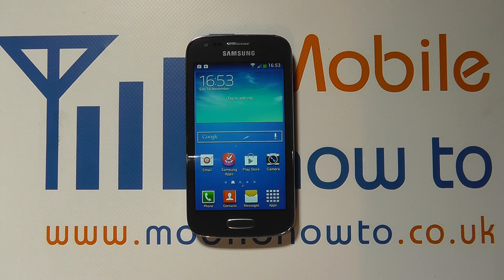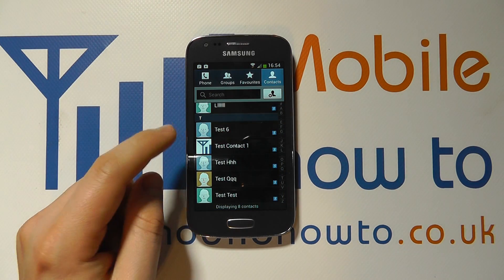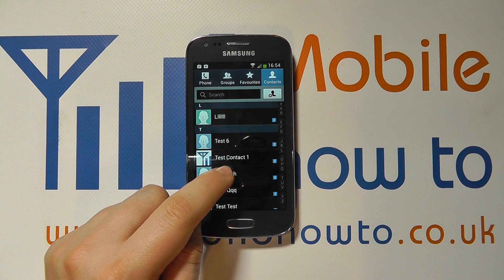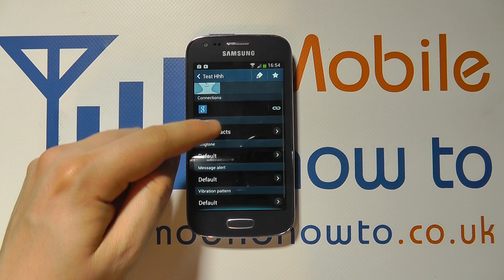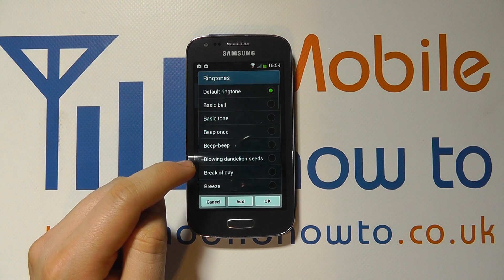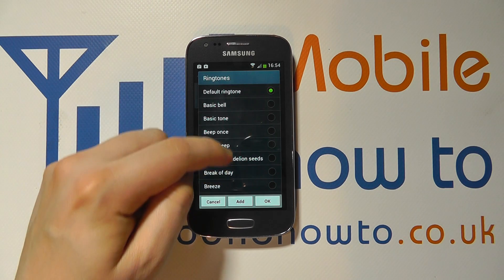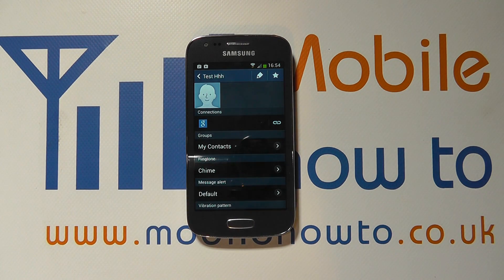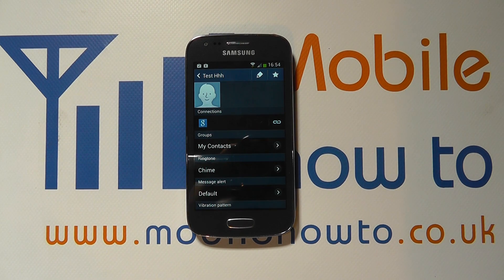How To Contact Specific Ringtone - Samsung Galaxy Ace 3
A video how to, tutorial, guide on setting a specific ringtone for a specific contact on the Samsung Galaxy Ace 3.